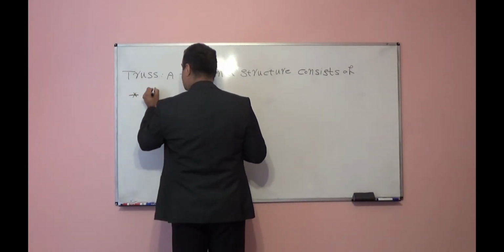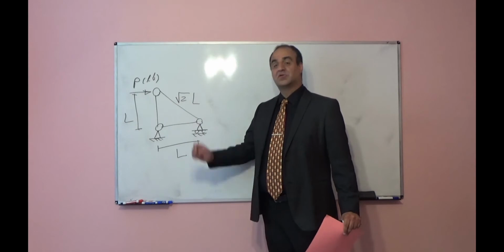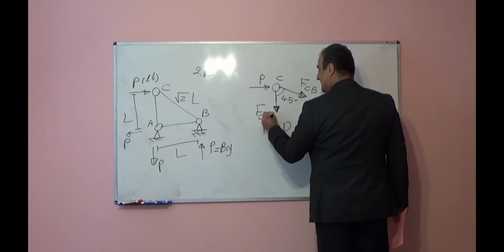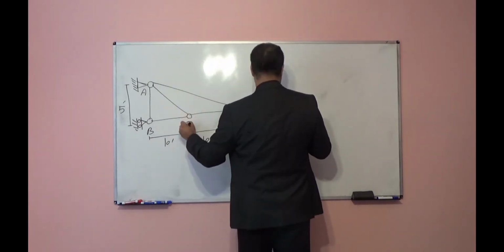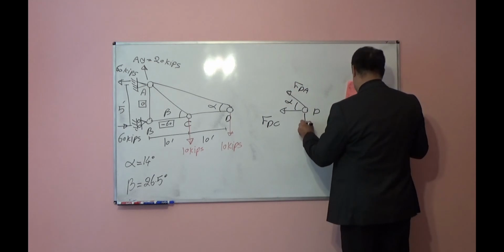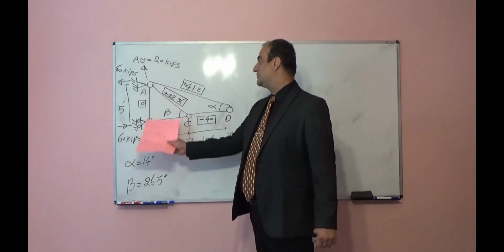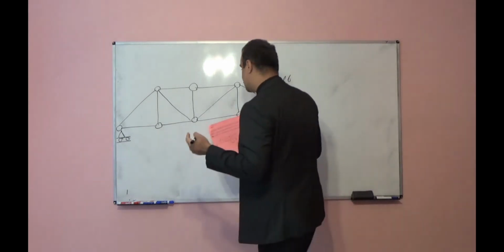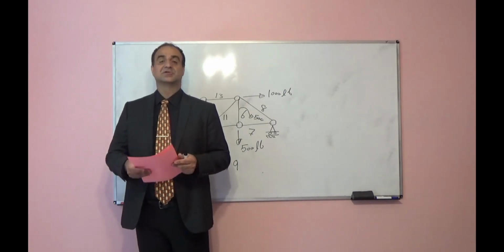Statics Truss Strucrure 1